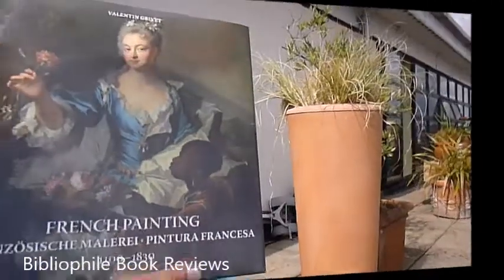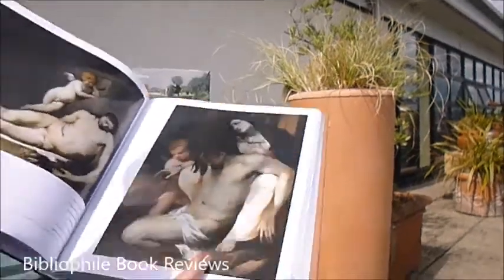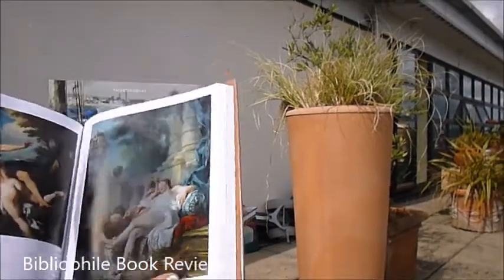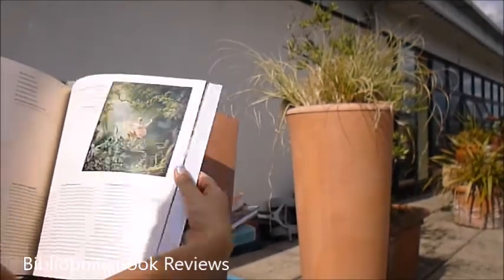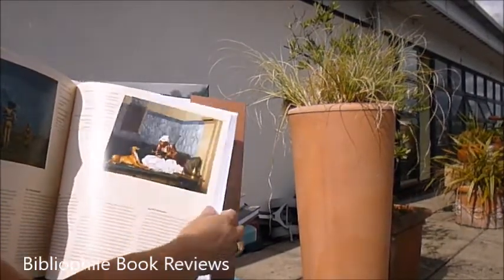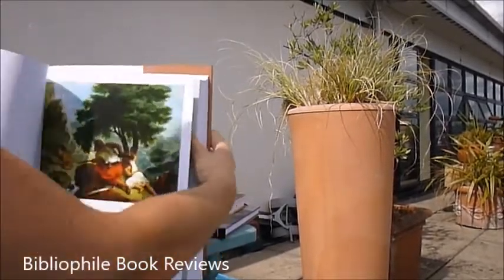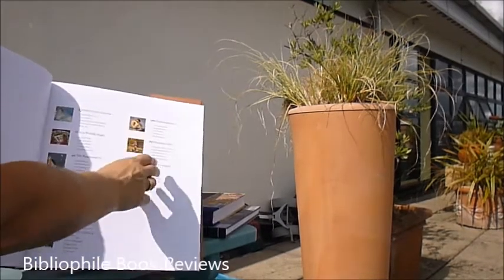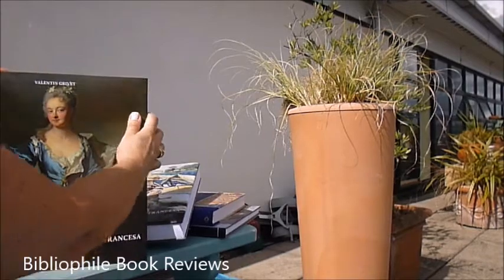FRENCH PAINTING 1100-1830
The extraordinary light and realism in the work of Jean-Léon Gérôme such as his Prayer in Cairo and Prayer at the Sultan's Room, the blues inside the mosque and exquisite garments captured in his Slave Market and a Bashi-Bazouk, the painting which inspired the film Gladiator or another illusion of reality, The Bullfight, here are portraits of beautiful ladies, the Birth of Venus, Napoleon Bonaparte, compositions of motifs from ancient Roman history, fantasy architecture such as Hubert Robert's unreal vision of Egypt, self portraits of artists, noblemen, girls and boys, beautiful women, still life, homage to the pleasures of seduction and debauchery, idealised nature, religious scenes, one of which is particularly striking being two angels presenting the holy face still blood stained, or the remarkable blind hurdy-gurdy player by Georges de la Tour. Between popular masterpieces and rather little known artists, this book unfolds nine centuries of the history of French painting. It contains more than 450 works showing medieval frescoes, Gothic illuminations, Renaissance portraits, the Caravaggists, Baroque, Classicism, the 18th century, neoclassical or romantic paintings, and also works of academic art with mythological motifs. Cabanel or Gerome have their place here, just like Nicolas Poussin, Boucher, Ingrès and Delacroix. 504 pages. 28 x 31cm, 11¼" x 12½". 450 colour illus. Multi language edition, new from Könemann.